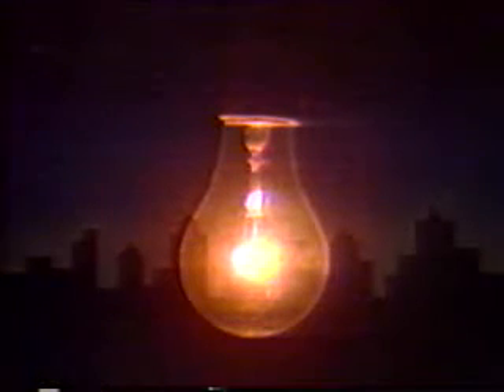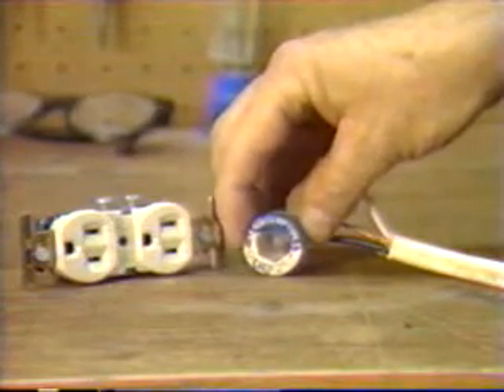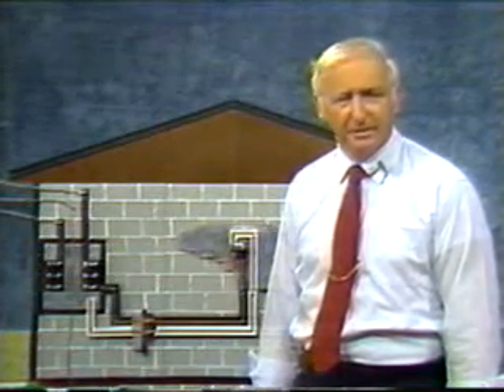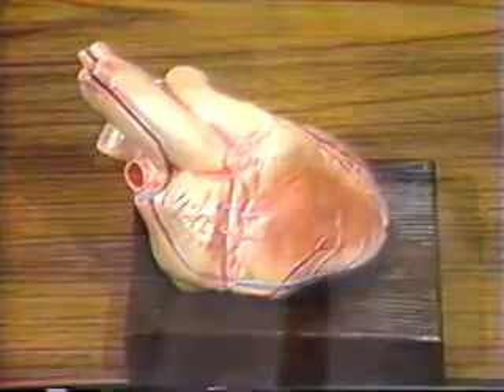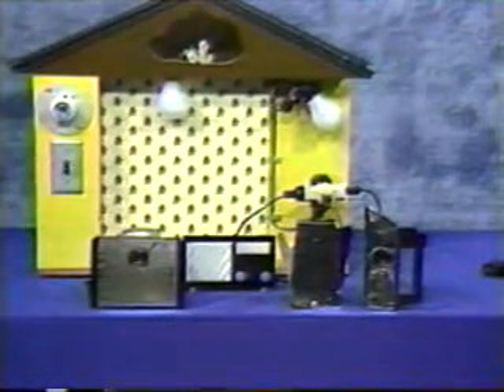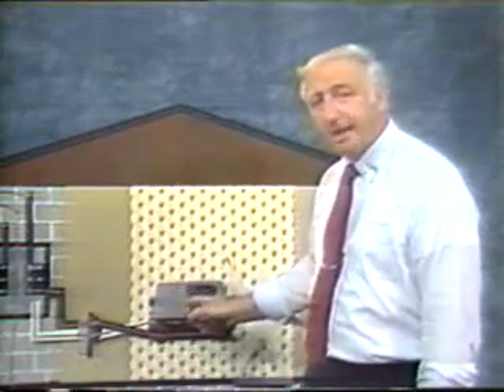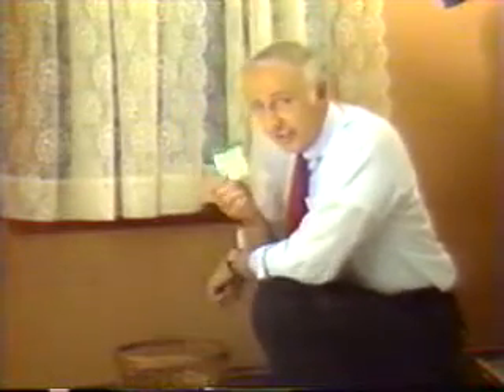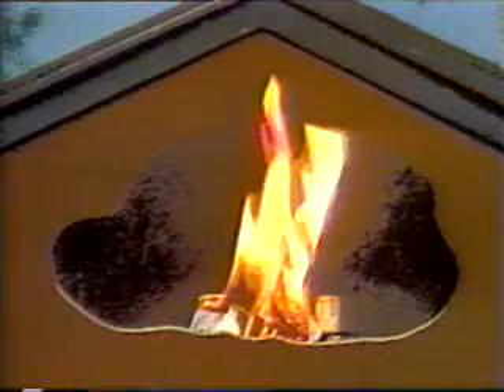OMG hidden danger watch out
Danger
Watch out
be careful